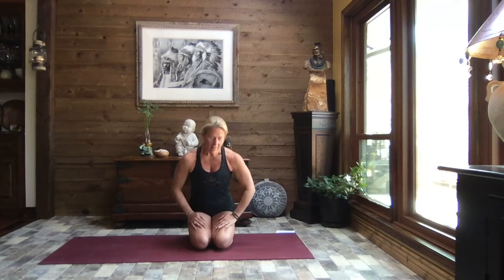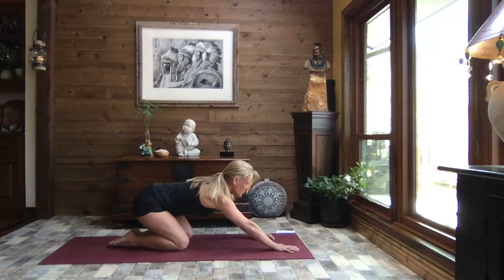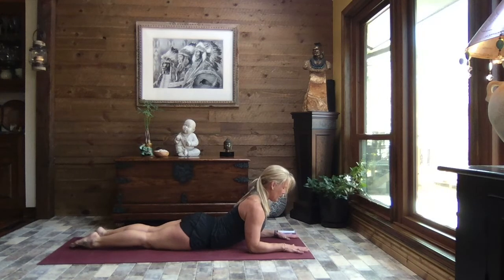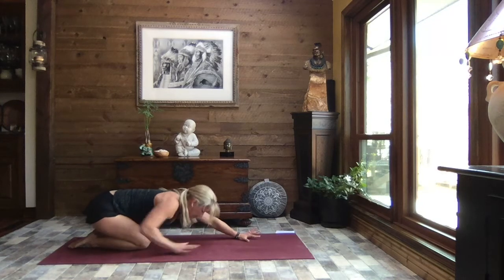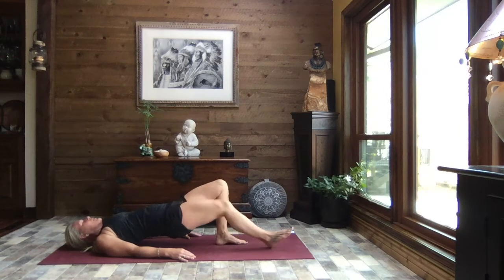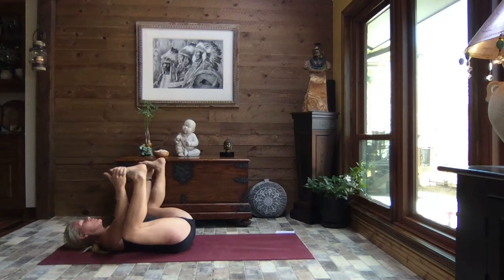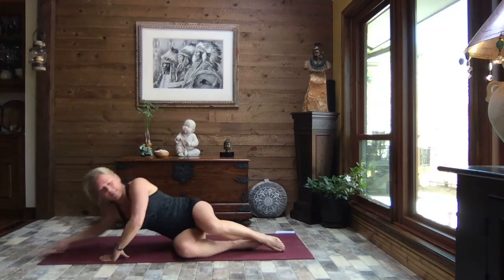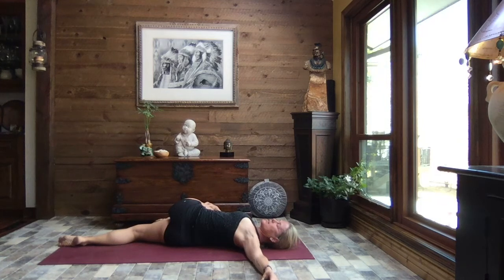Pelvic Floor Health 💛 20 Min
The health of our pelvic floor is imperative!  Male and female alike need to work and stretch the muscles of the pelvic floor and those that help support!  This session will focus on "what muscles do I use to encage and strengthen my pelvic floor?"  and stretches to help relax those muscles when they are irritated (PMS, Cramps, Tummy Ache).  I hope you have a better sense of how to truly engage and strengthen these muscles to help promote a healthy pelvic floor. Cheers to good health! 💛 C